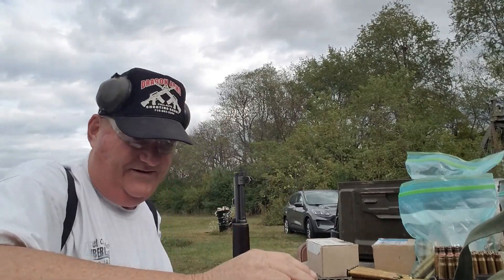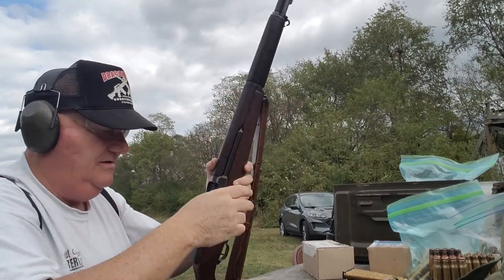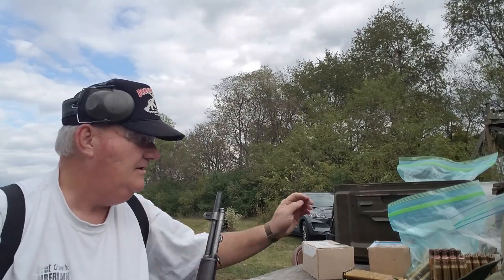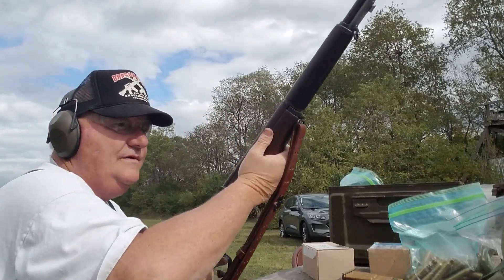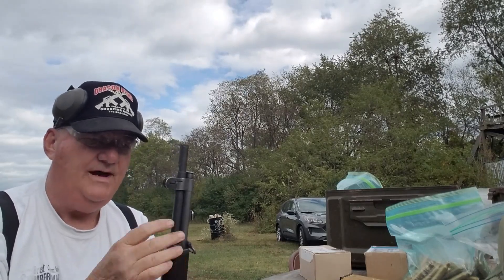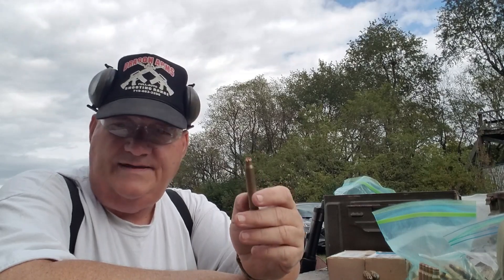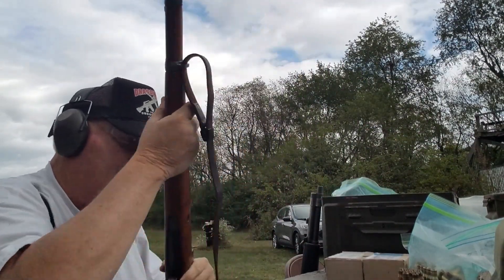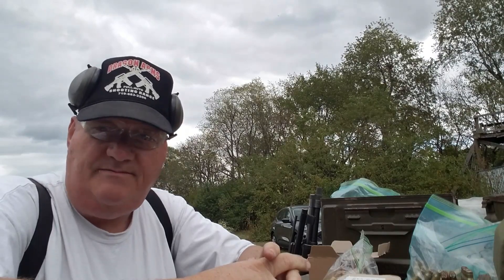Blank ammo Auto Rifle